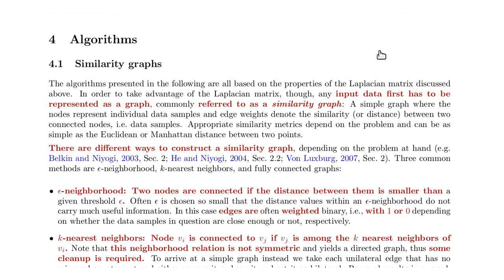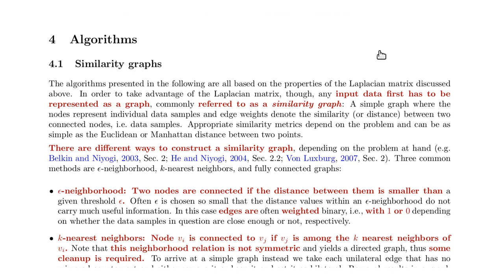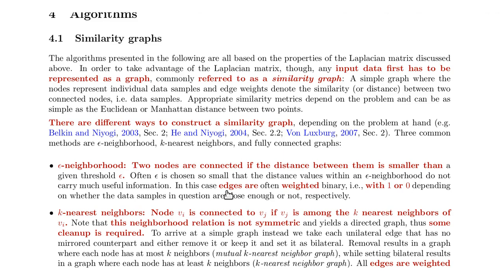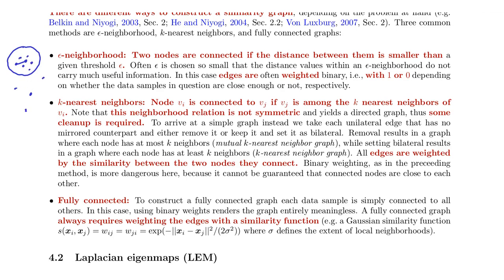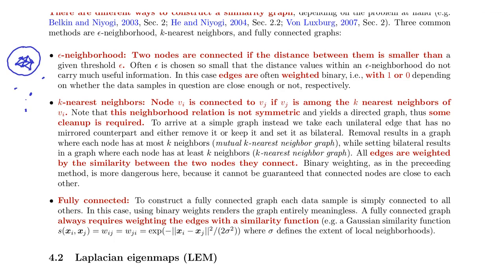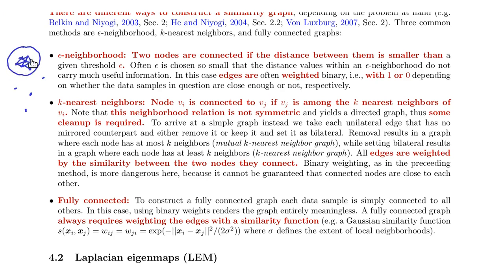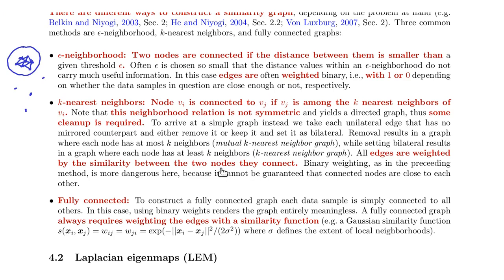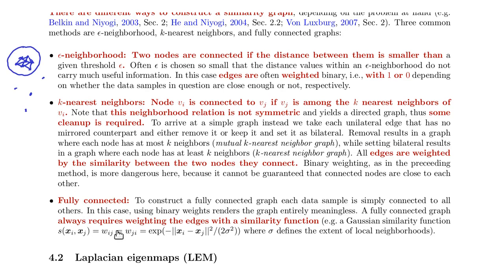LM 4.1 - Laplacian Matrix (8 min)